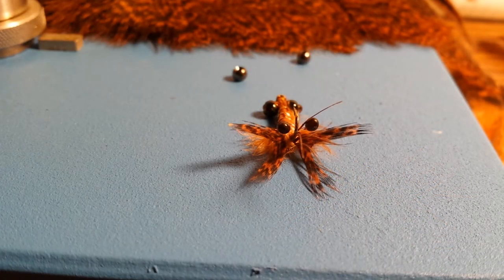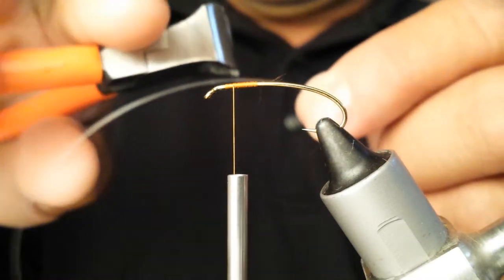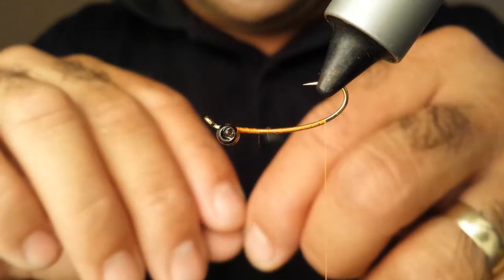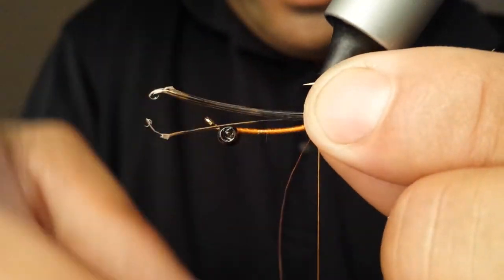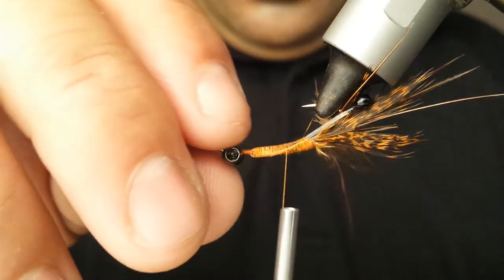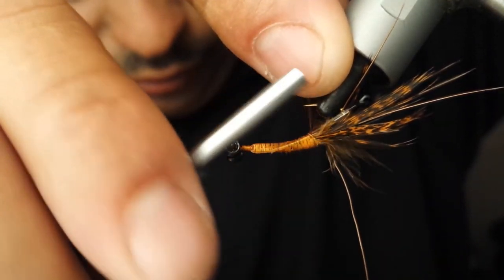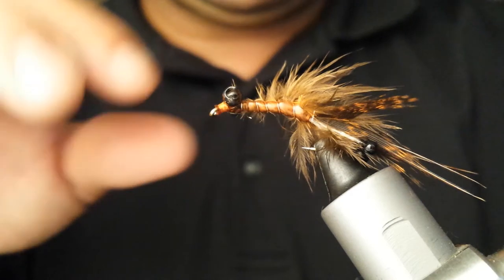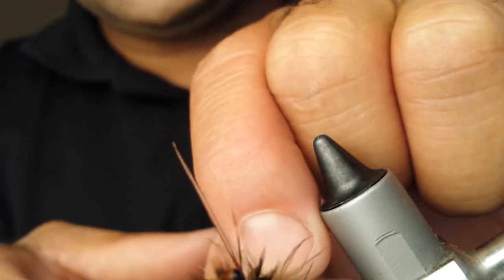Fly tying - Critter Crayfish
In this video I tie a crayfish pattern that is on the complex side, but a neat fly which catches fish.

 I apologize for the sound being out of sync. I took this video with my Galaxy S4 which is proving to be a major problem when edited through premiere pro CS5.

  This is quite a long video as far as fly tying tutorials go, but there are some techniques, that though they are time consuming, they are also  creative  ways to get around buying specific products like mono and bead chain eyes.